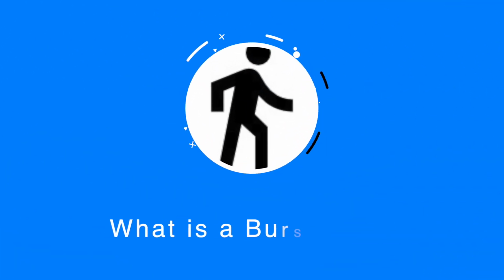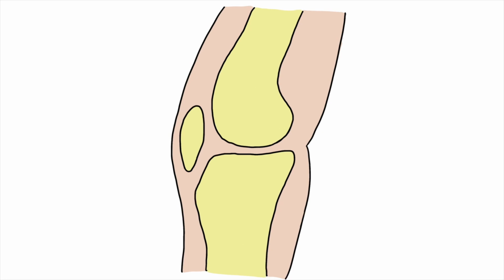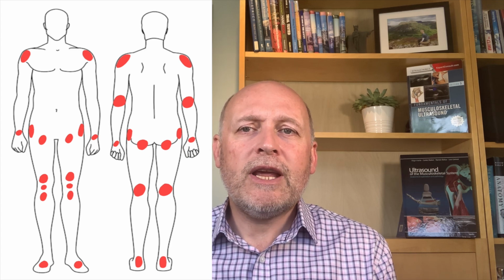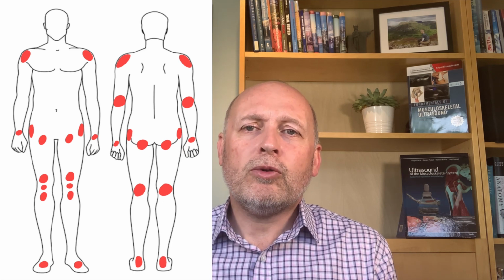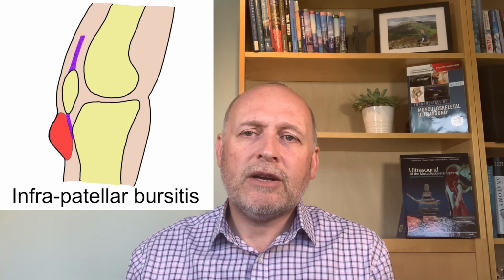Bursitis in a Nutshell. Get it better quickly.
This video is a summary of bursitis. It includes information about the condition, asks why someone might have developed a bursitis and what can be done to get it better. If you think you might have a bursitis, then you should see a medical professional to confirm the diagnosis and exclude infection, inflammatory arthritis, gout or any other causes of soft tissue swellings.

(Full English subtitles are available under closed caption settings)
00:00 Introduction
01:03 What is a bursitis ?
02:23 Why have I got one ?
03:55 Important Note !
04:48 What are the treatment options ?
05:43 Anti-inflammatories
06:23 Aspiration & Injection
06:55 Surgery